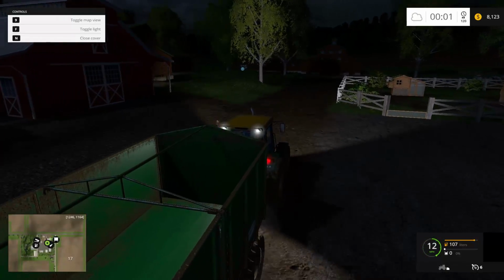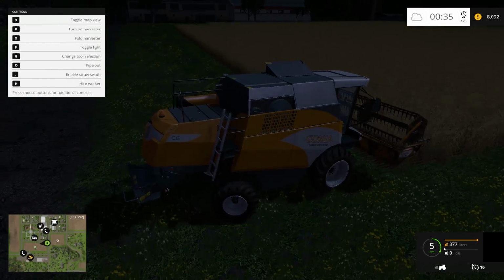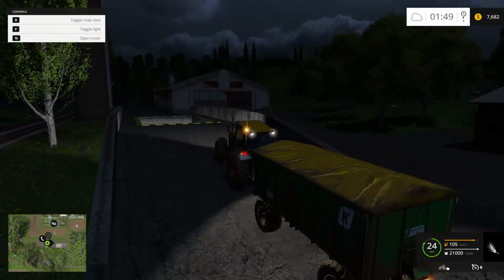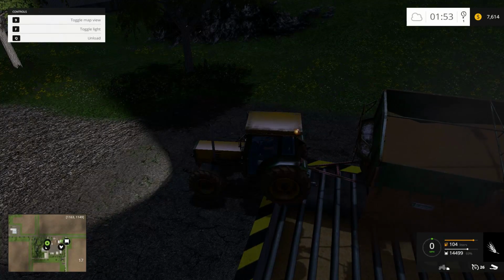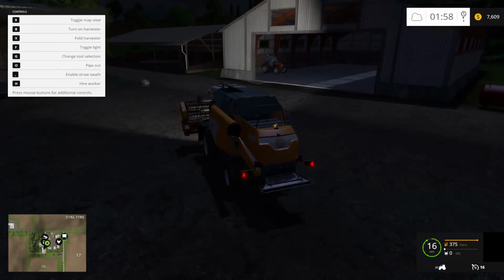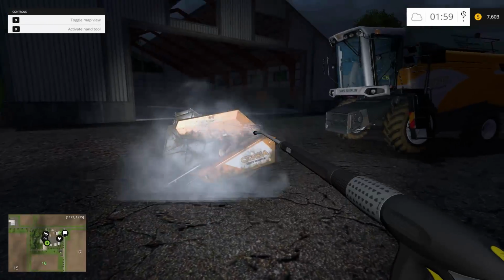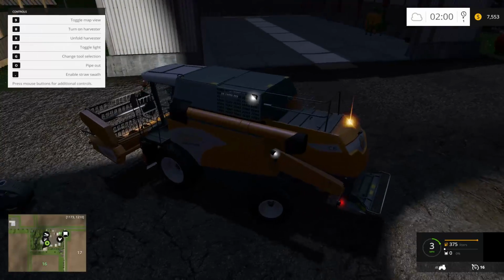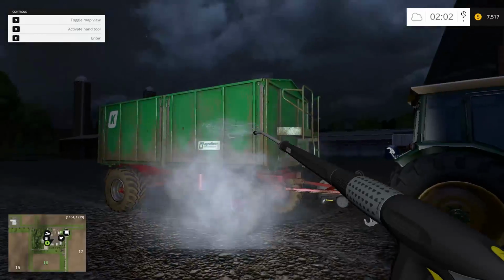Day 2 Part 2 - Farming at Night - Farming Simulator 15 Walkthrough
Exactly what I was trying to avoid happened.  DANG IT